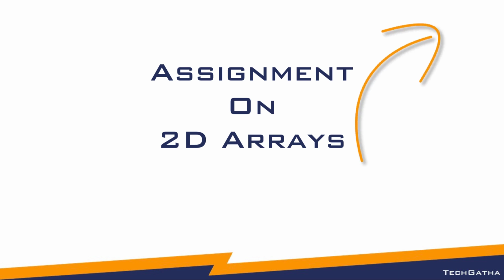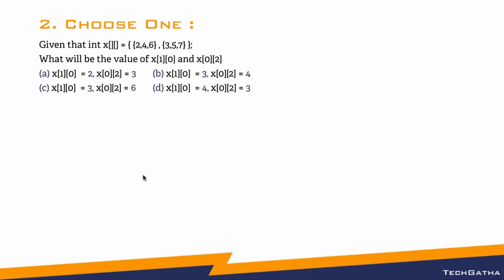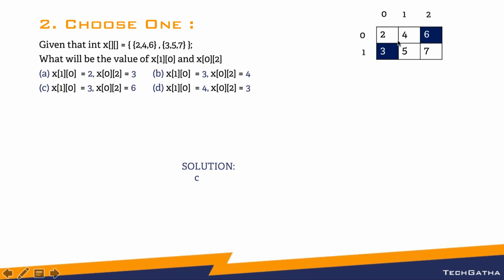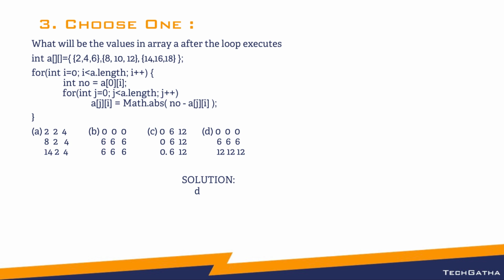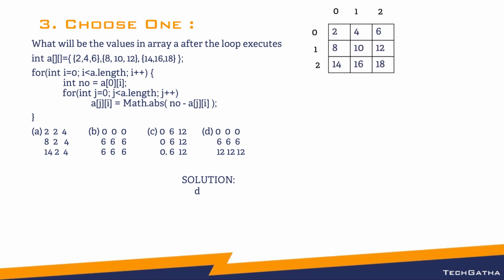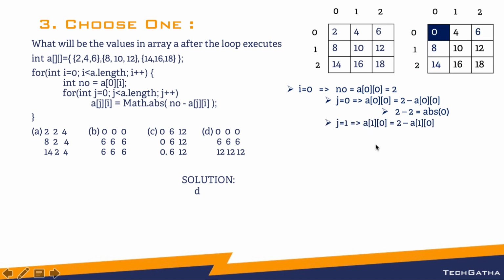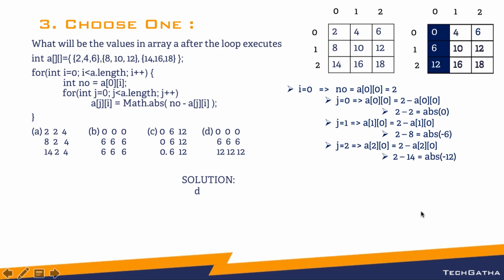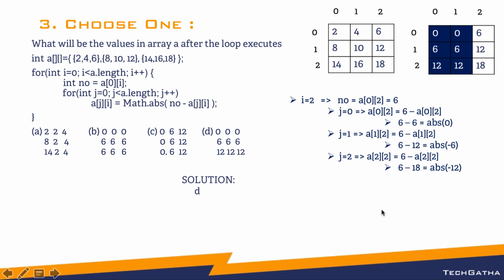Basic Java Assignments 19 - 2D Arrays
This video covers assignments on the arrays